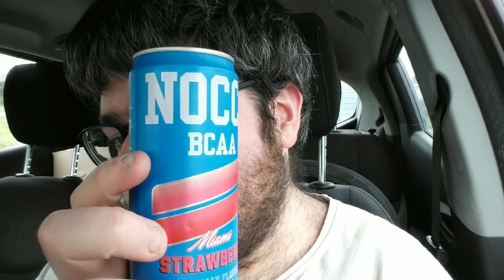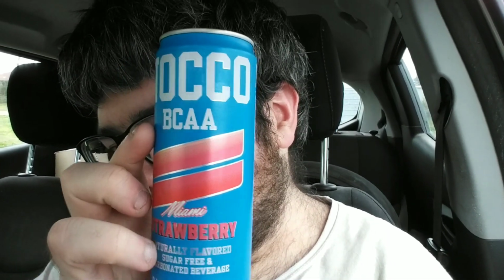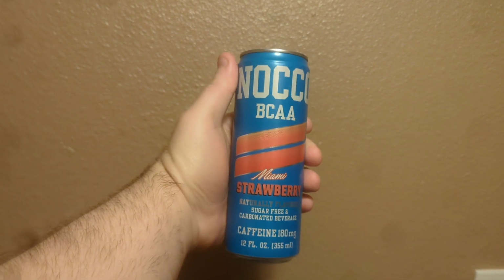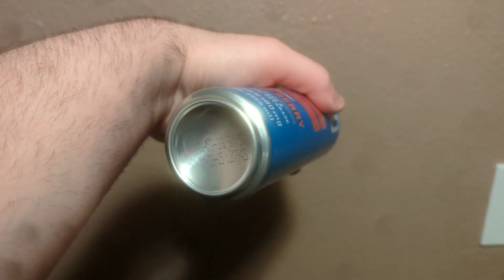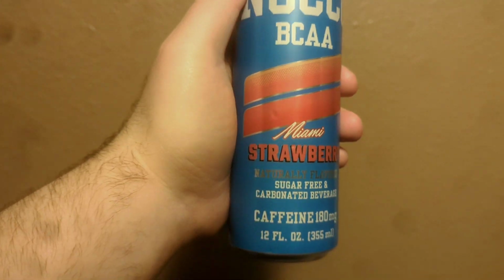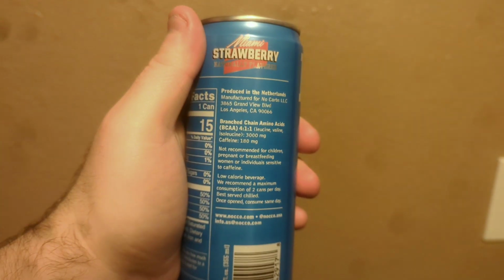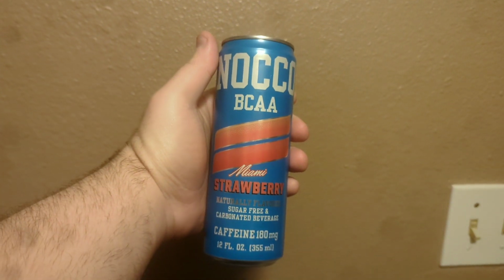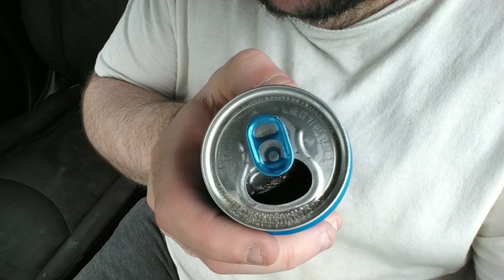Deadcarpet Energy Drink Reviews - Miami Strawberry Nocco BCAA Energy Drink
I review the Miami Strawberry Nocco BCAA energy drink. This is my 2,185th energy drink review video. It is made in the Netherlands and has 180mg of caffeine.